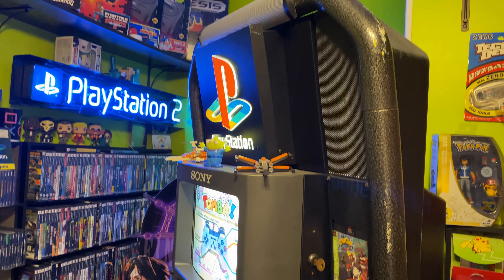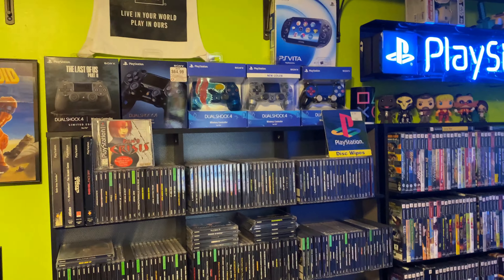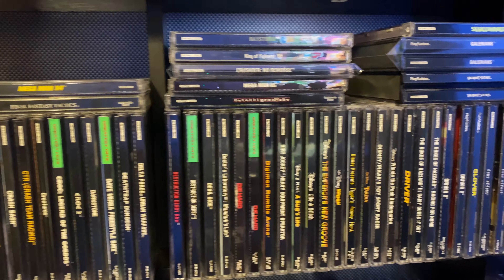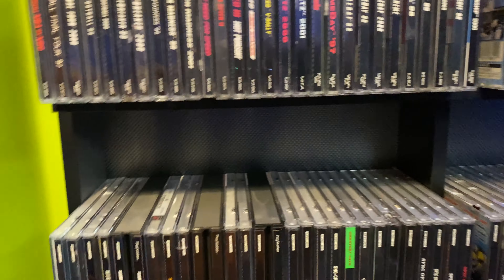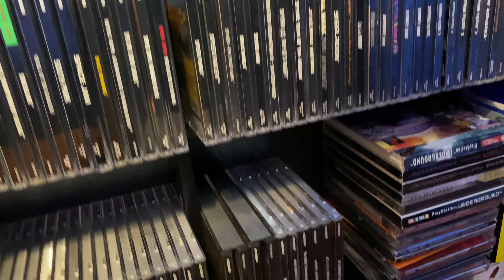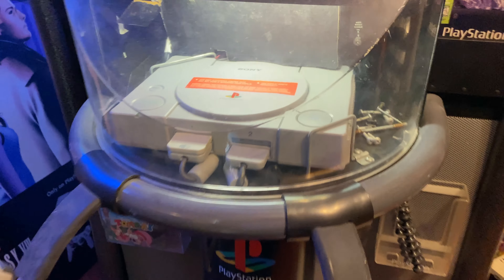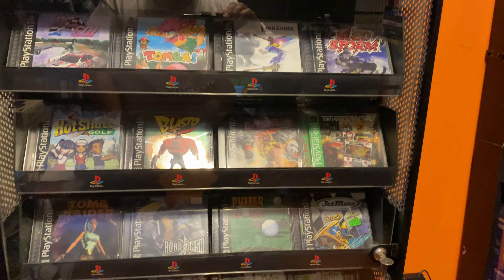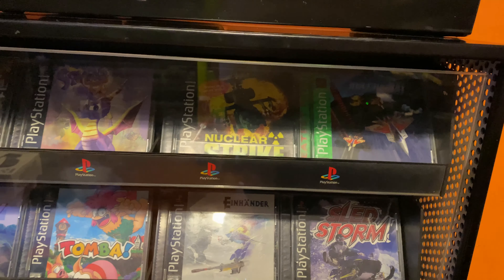A look at my PS1 Collection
429 Games an counting for the PS1, Many more to go for the complete set!

Come along with us as we hit up Yard sales and
seek out the treasures lurking within closets and attics!!